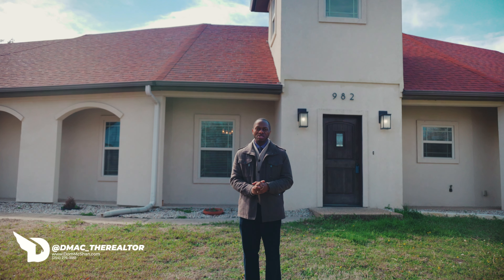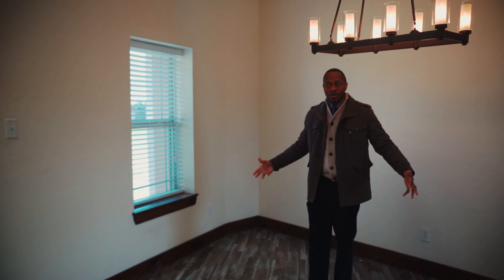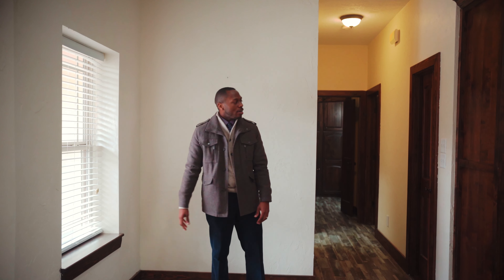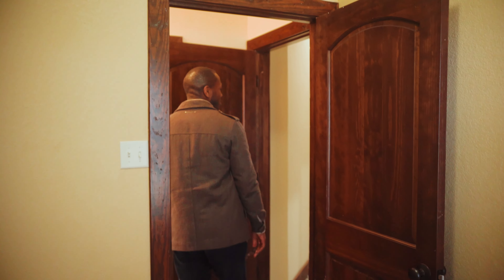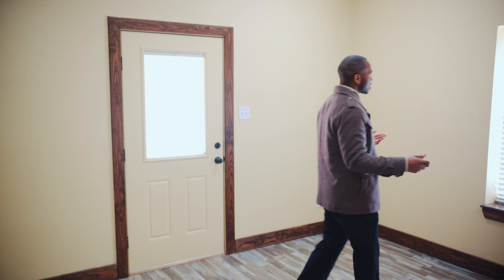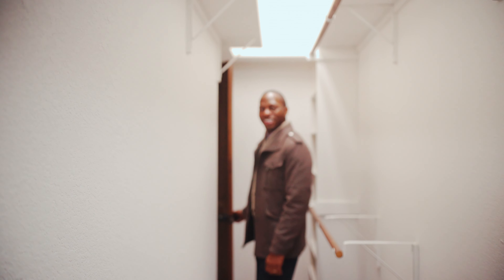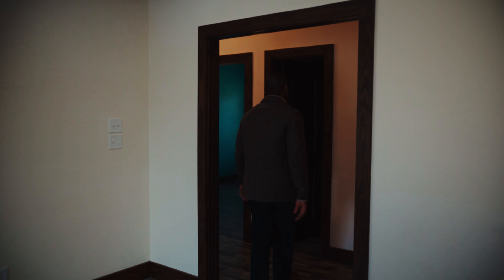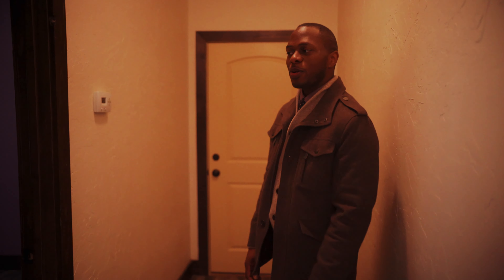For Sale | 982 Saffle Rd, Robinson, TX | 3BR 2BA | 2,727 Sq. Ft | Game Room | Office | 2+ AC | Pond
Welcome to peace & privacy in this stately Hacienda with tons of character and charming Spanish architectural features.

🌲2.28 Acres | Private Pond | 🛌 3BR | 🚿 2.1BA | 📐 2,727 sq. ft.
🗄 Office |  🎱 Game/Bonus Room

For pictures, pricing and more

Nestled on 2.275 acres in Robinson ISD, this Energy Star Qualified home is energy efficient with a 250 gallon propane tank to fuel gas-top cooking, the tankless water heater, and other essentials in the case of inclement winter weather (I.e. snowmageddon Haven).

Featuring 3 spacious bedrooms and 2 full baths, the home also boasts a private office PLUS an additional isolated bonus room on the second floor. The bonus room could easily be transformed into a home theater, guest quarters, a fourth bedroom, or a spacious studio space. The expansive two-car garage includes a sink, additional storage and work space as well. And if that weren't enough storage space, there is an additional 40-foot cargo trailer tucked in the back corner of the property--perfect for storing lawn and garden equipment.

Enjoy quiet evenings sitting on the dock of your own private pond, cast a line from the bank, or simply gather on the back patio and watch the Texas sunset. Additional details that should not be overlooked include space-saving pocket doors, extra deep window sills, GE Monogram appliances, recessed and ambient tray lighting in the living room, and a wall of spray heads in the master shower. This home was constructed in 2010 with insulated concrete forms, adding an unparalleled level of energy efficiency, and the foundation was reinforced with exterior and interior steel piers in November '21 with a transferable warranty. Call today to schedule your private tour and make this beautiful estate your home.

🔹 Exclusively Listed by
Dom McShan, REALTOR® l eXp Realty, LLC
🔹Your Astute Agent™️